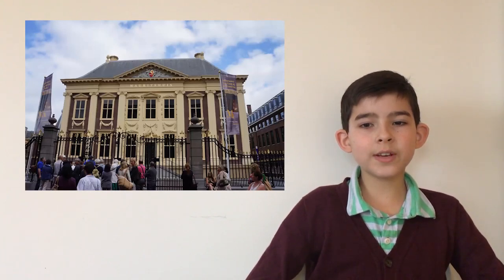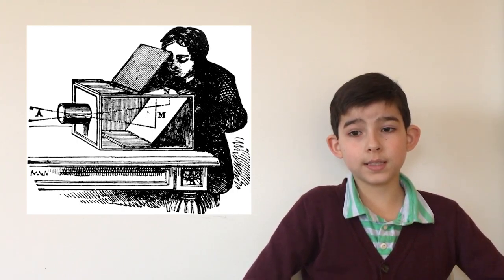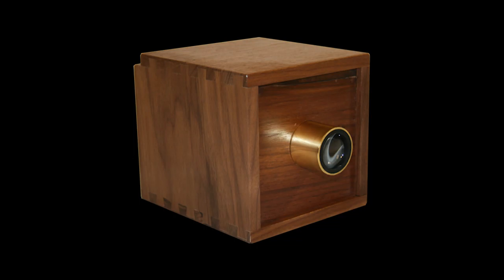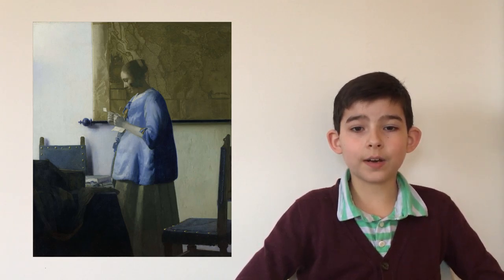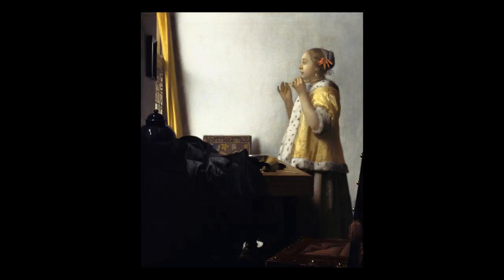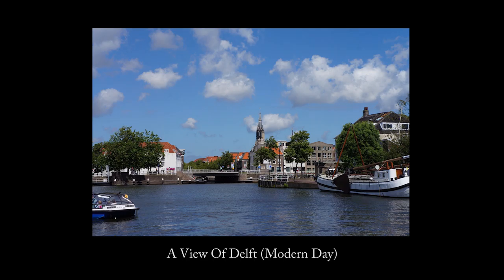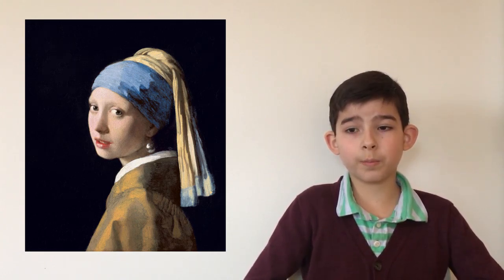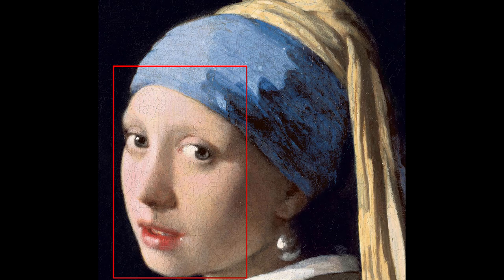Max Video mp4